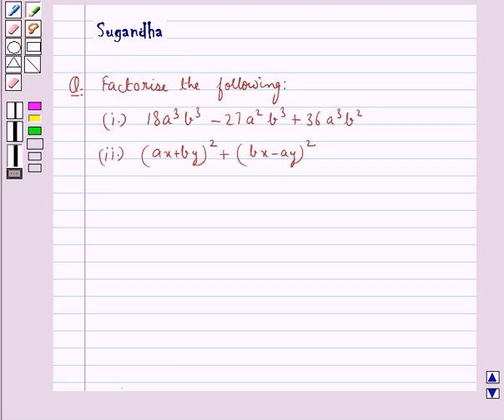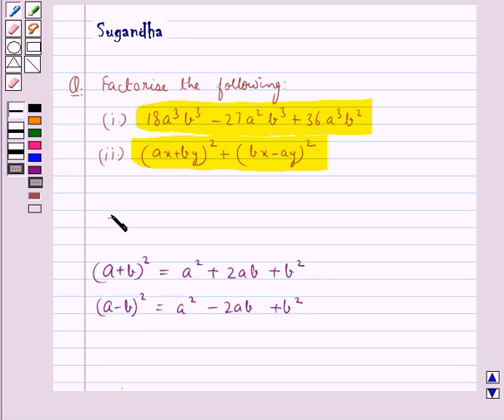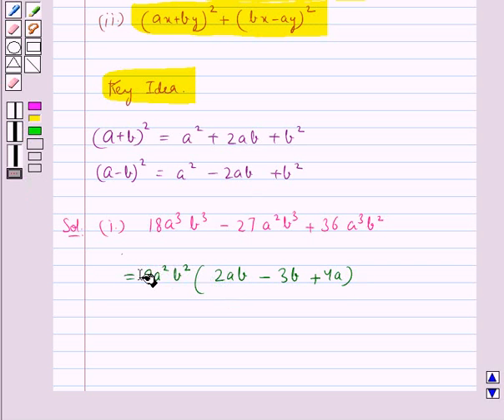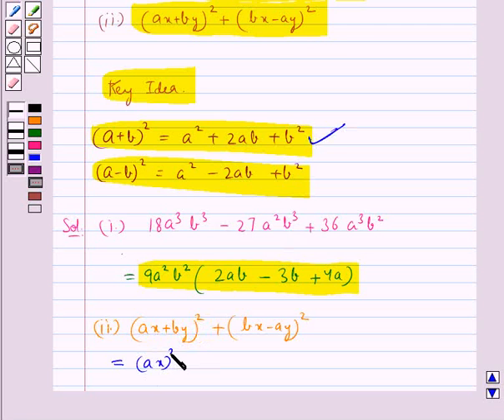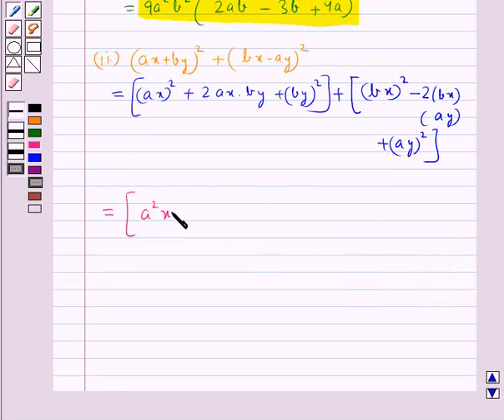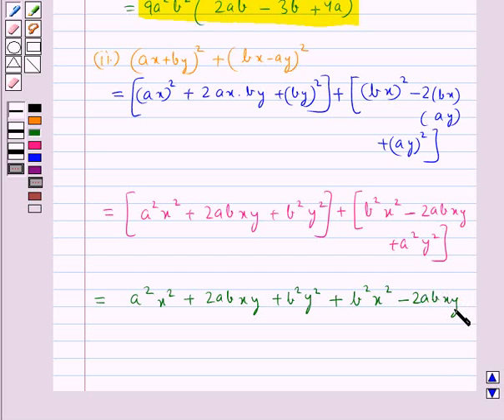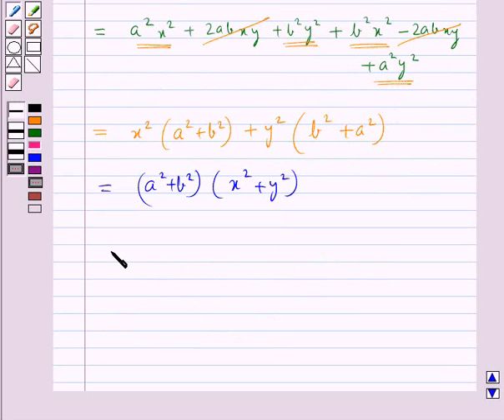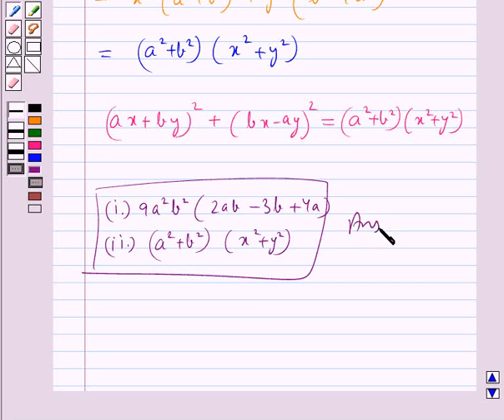Maths VIII RSA 14 1